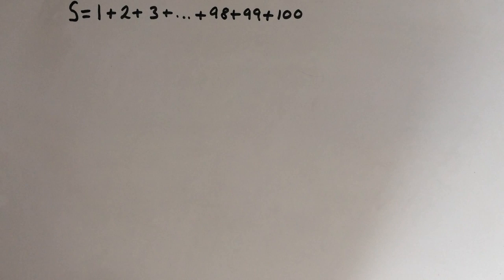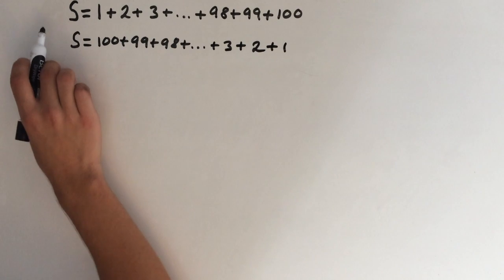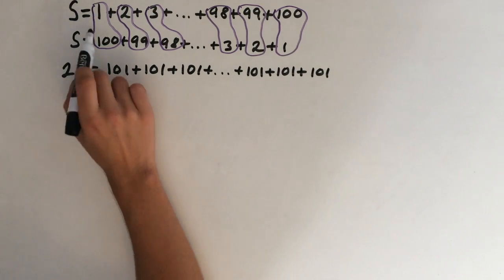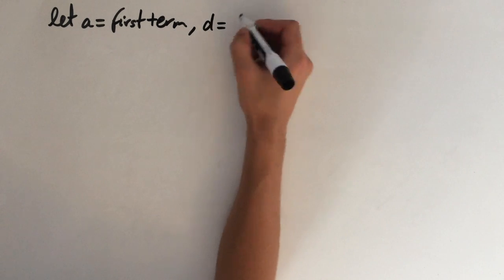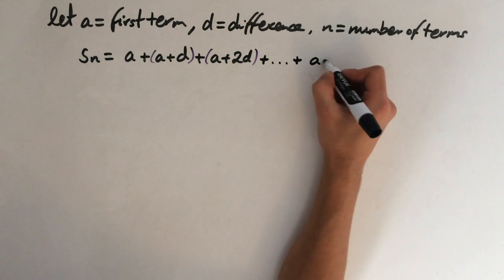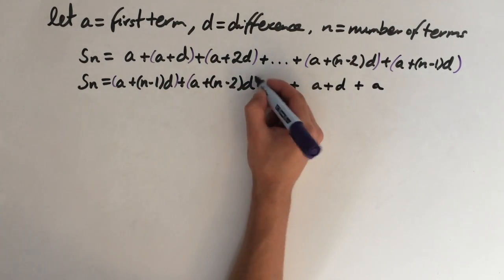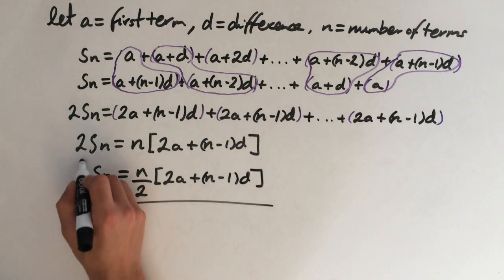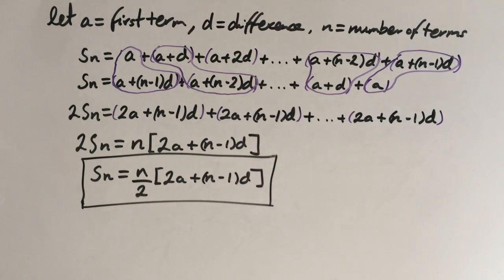Derivation of the formula for the Sum of an Arithmetic Series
How to derive the formula for the sum of an arithmetic series.